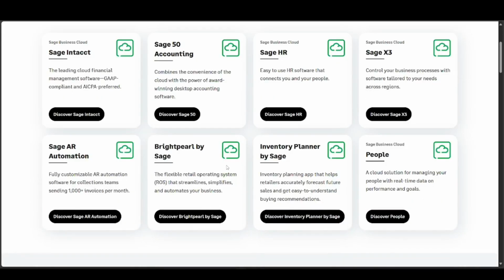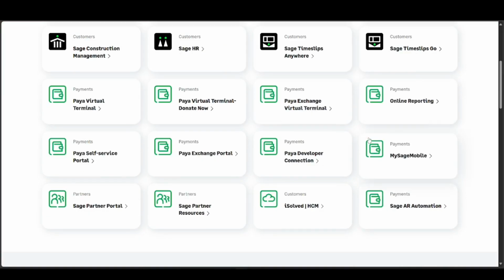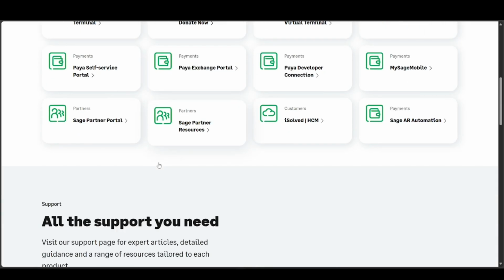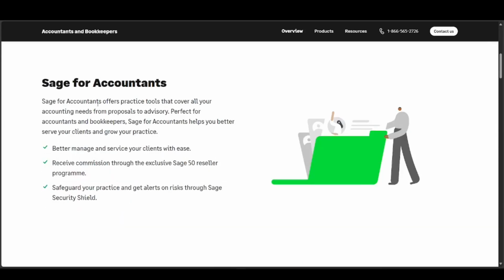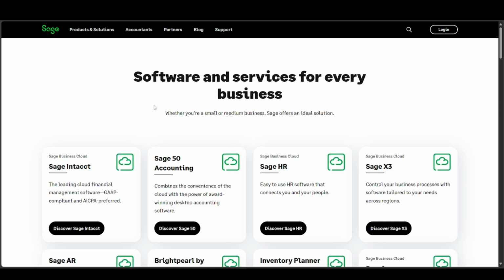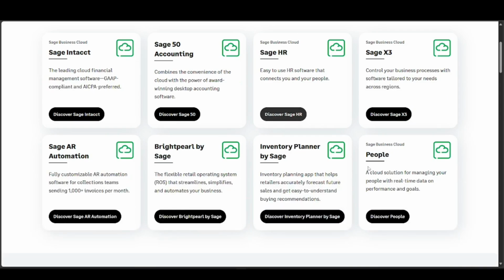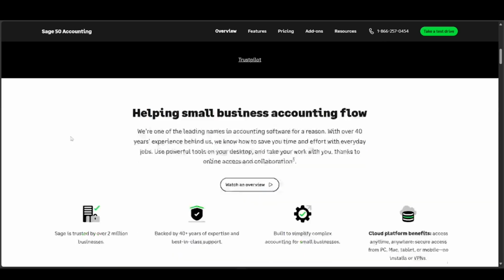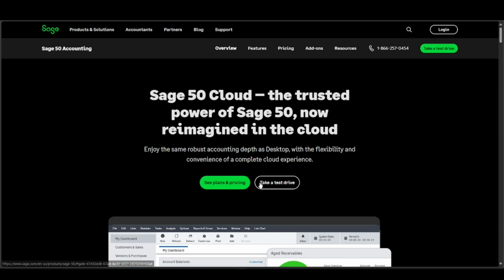Sage Accounting For Beginners UK (2026)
In this video I show you Sage Accounting For Beginners UK (2026)